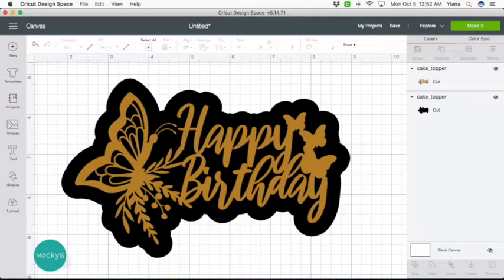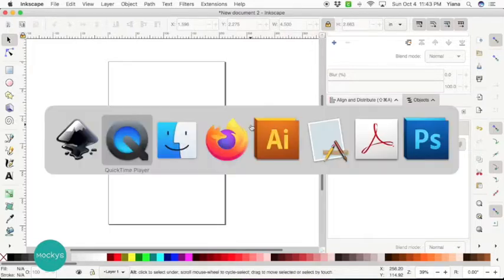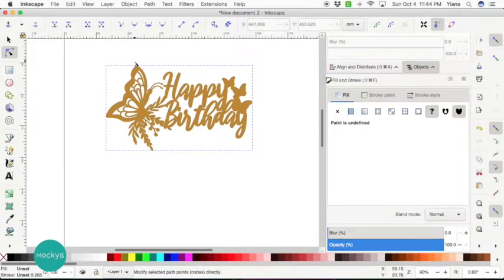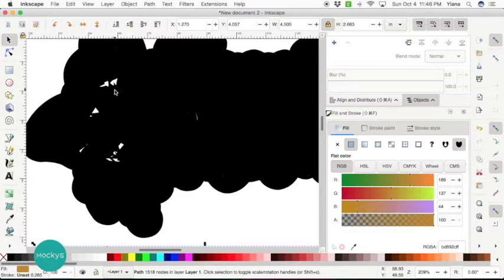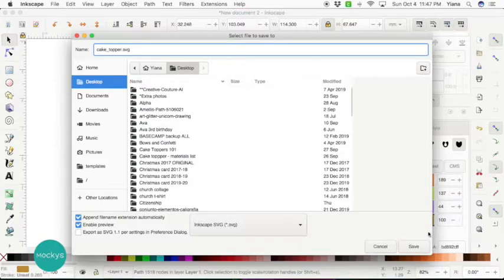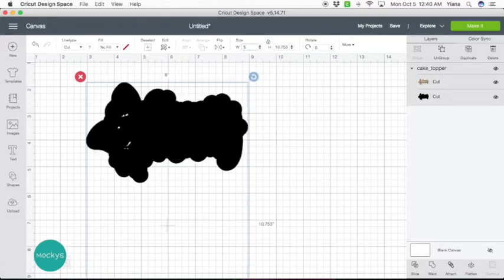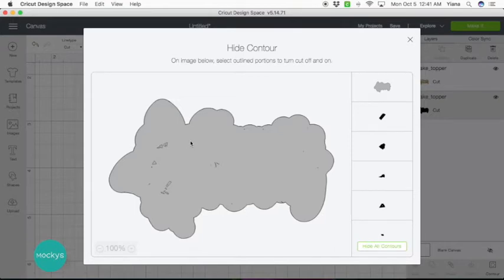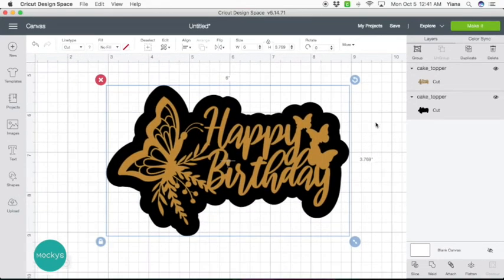Border offset for cake toppers - Inkscape + Cricut Design Space tutorial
A step-by-step tutorial in Inkscape on how to create a border offset for cake toppers. ⇣Open for LINKS! ⇣

IMAGE USED IN TUTORIAL:
Happy Birthday Butterfly SVG Cake Topper